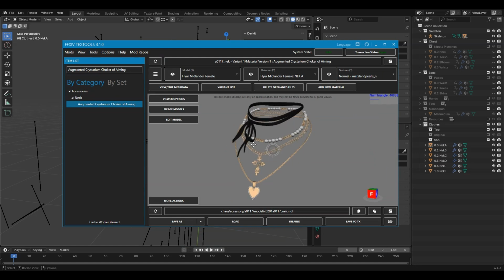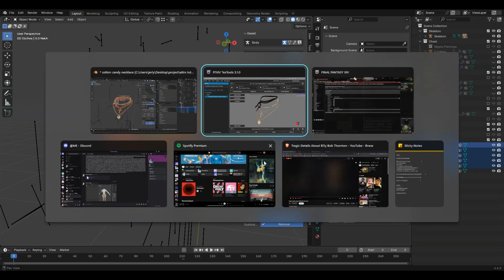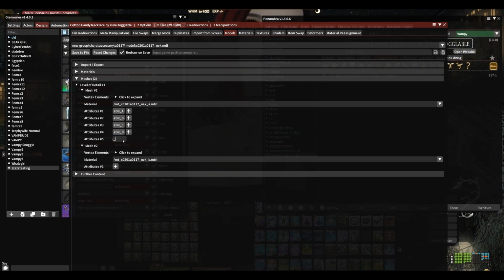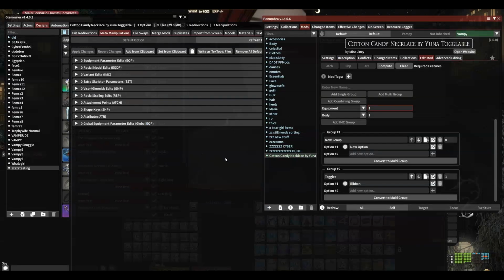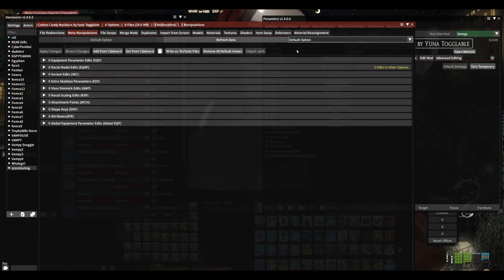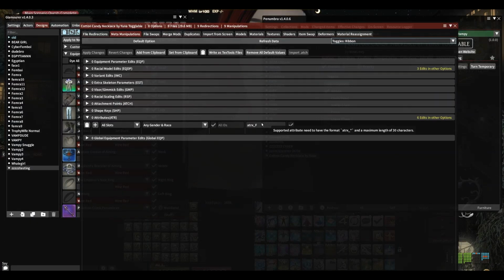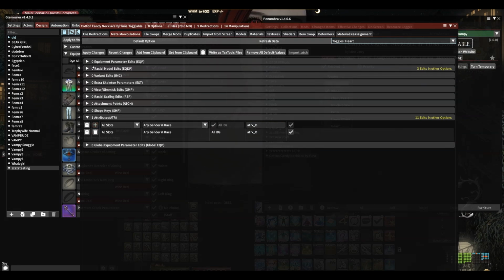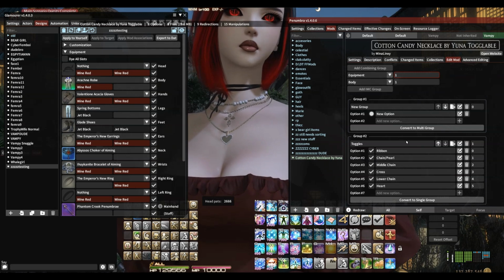atrx guide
guide on new attribute system